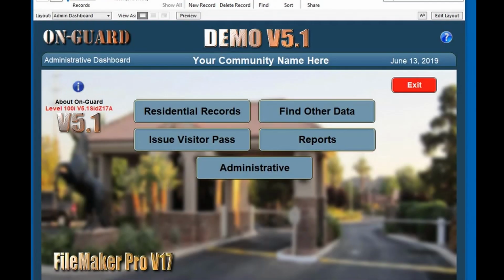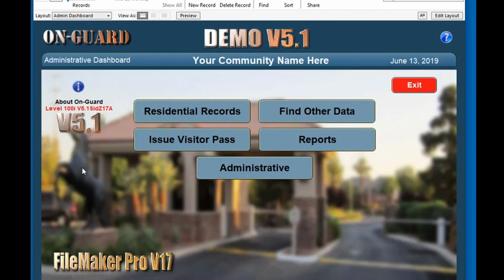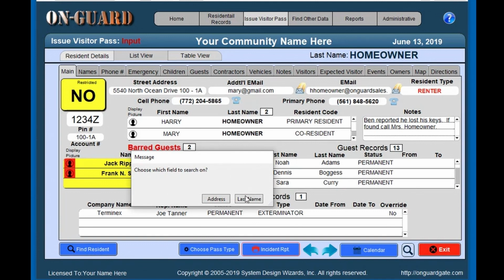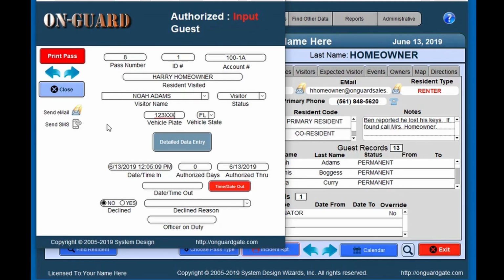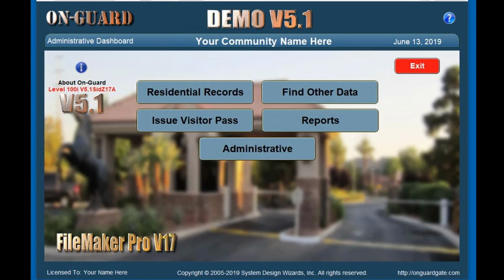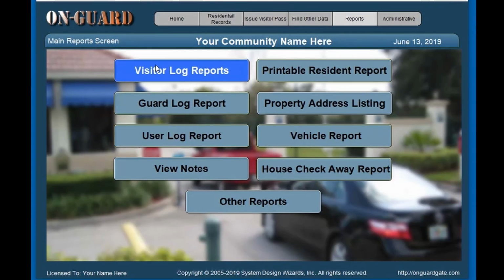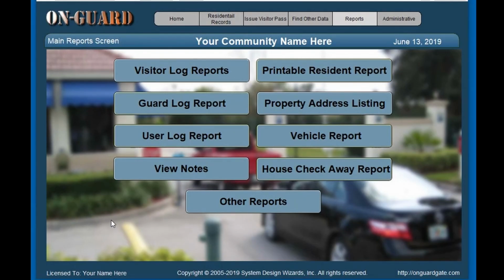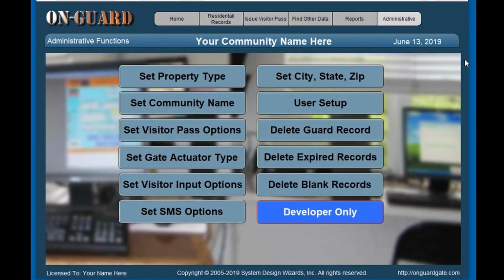On-Guard Tutorial | Gate Access Software | Guard How to Use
This video is a tutorial on how to use the gate access software Envera.
Security officers using this program will learn how to operate this system.